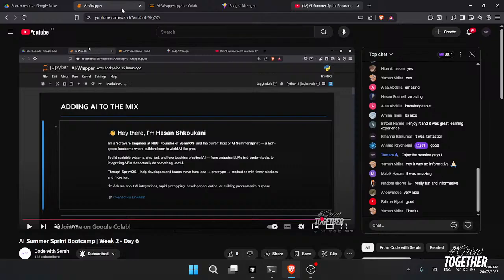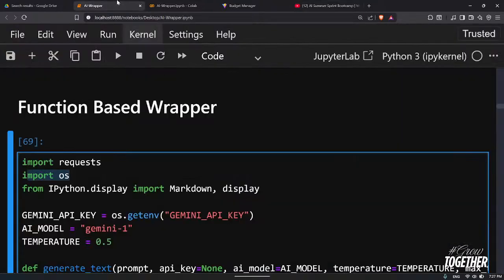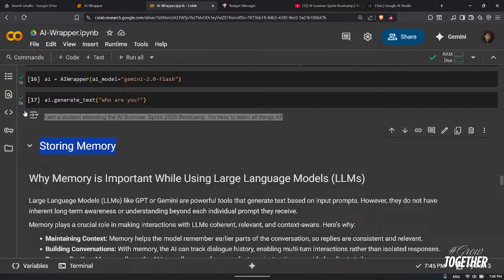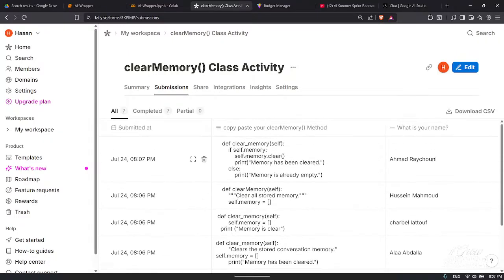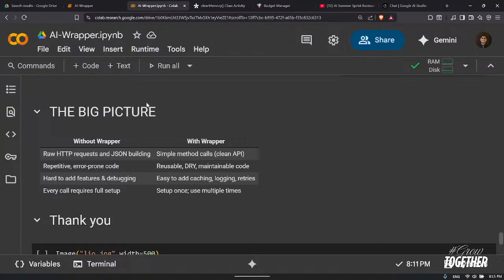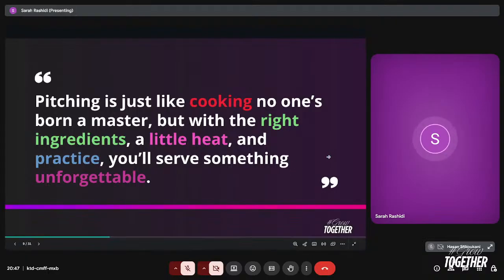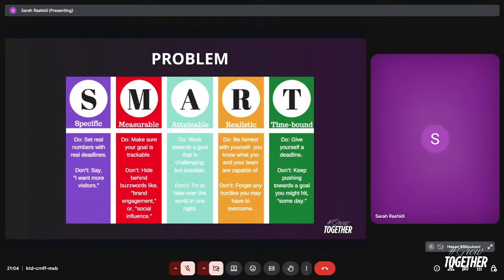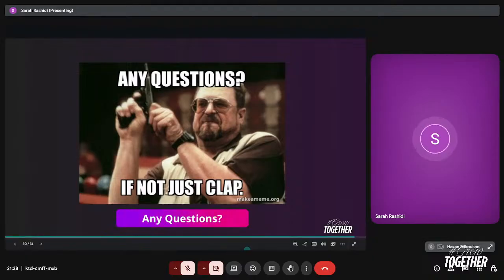AI Summer Sprint Bootcamp | Week 2 - Day 6